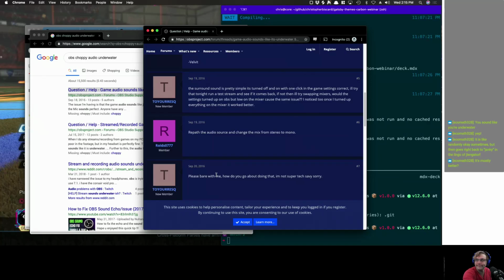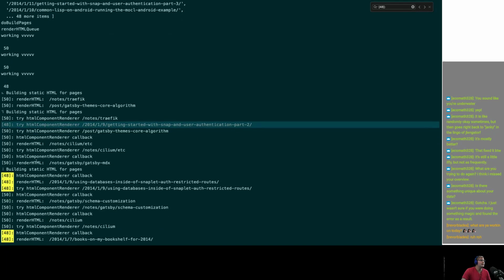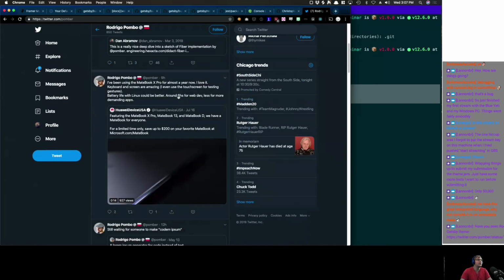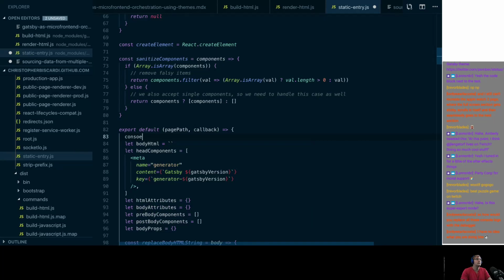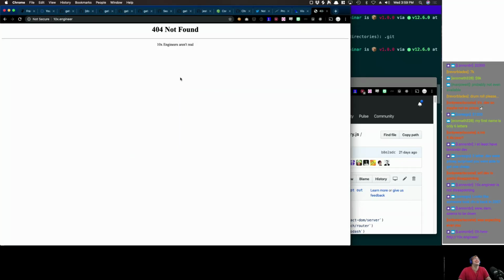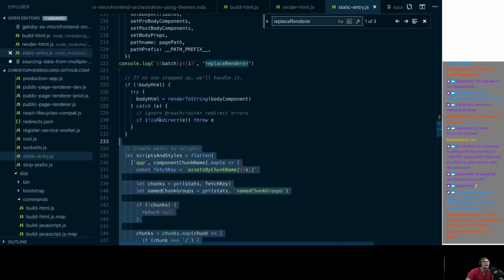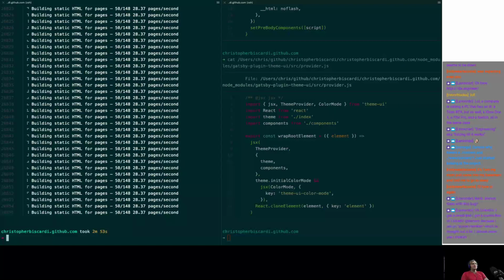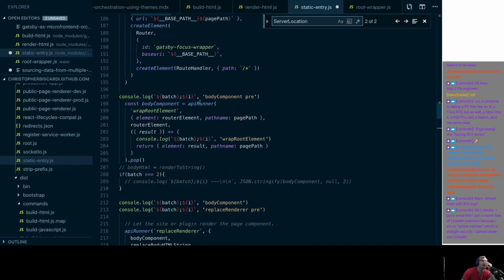Debugging an infinite build issue in Gatsby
It's 3 hours of failing, but might be useful to anyone who wants to learn how to dive into Gatsby internals to debug something.

The problem ended up being related to the was React pragmas were being handled.